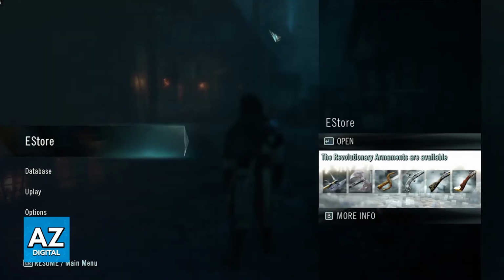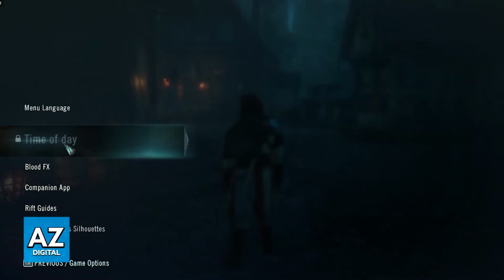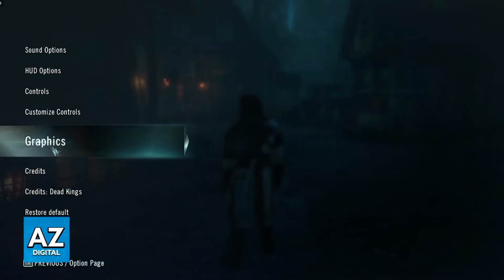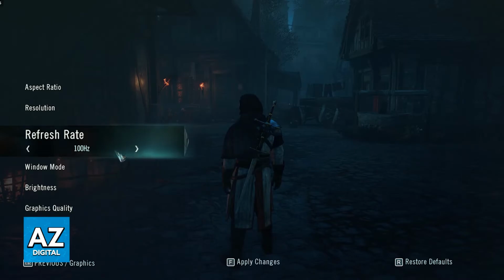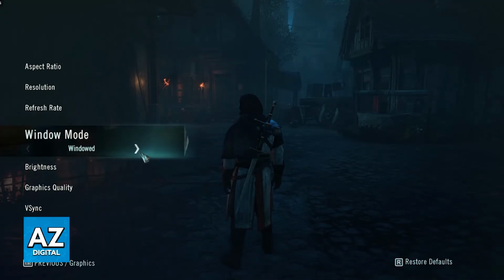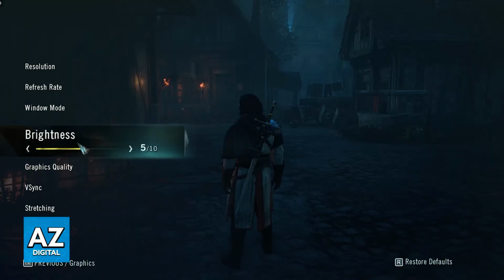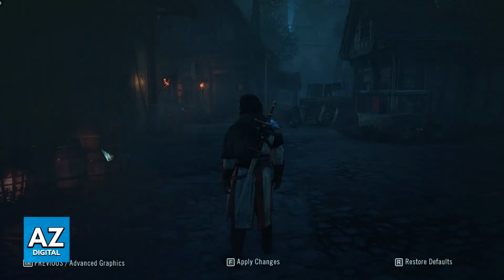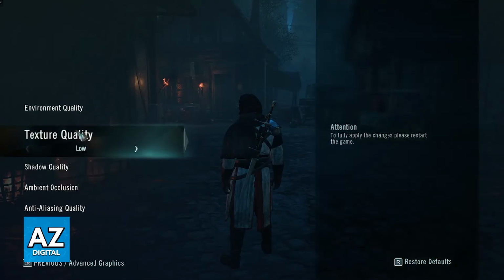How To Play Assassin's Creed Unity Without Graphics Card (2025)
In this video I will clear your doubts about how to play assassin's creed unity without graphics card, and whether or not it is possible to do this.